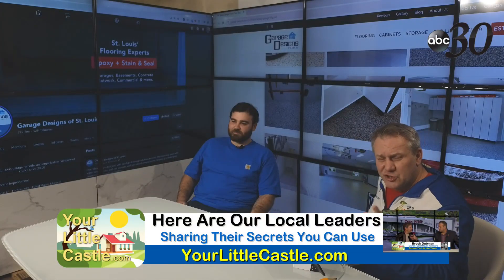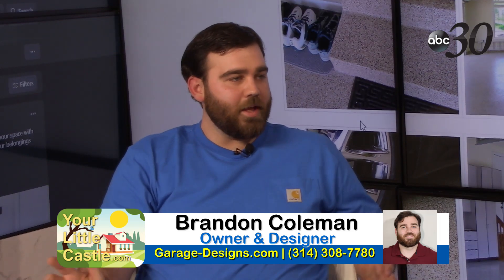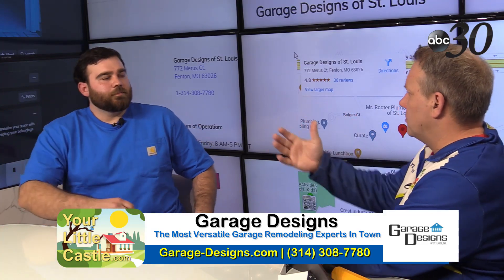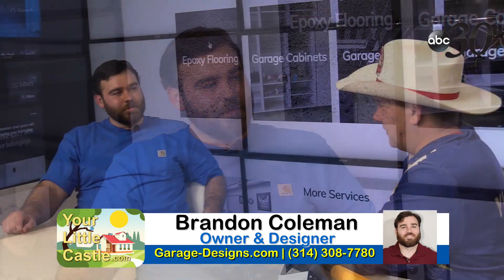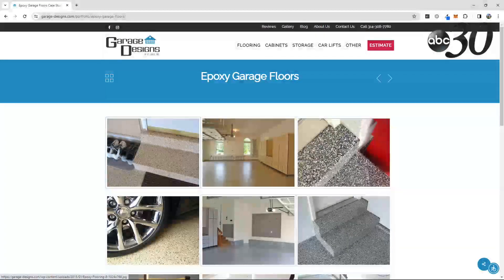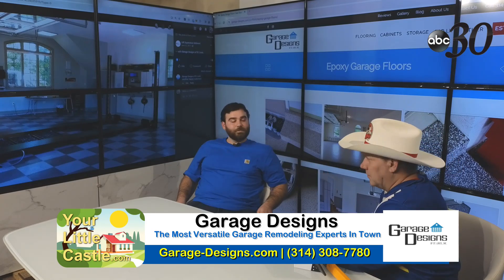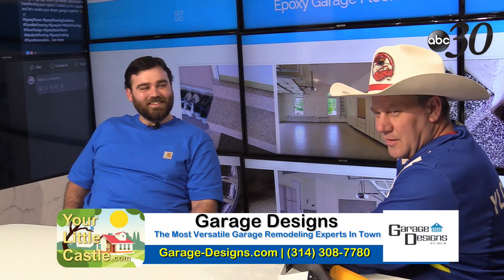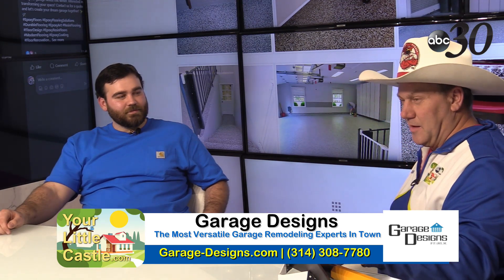Brandon Coleman Garage Designs Your Little Castle Show Show 2